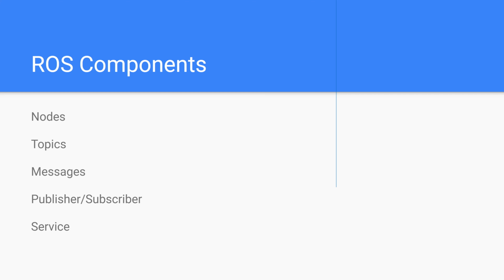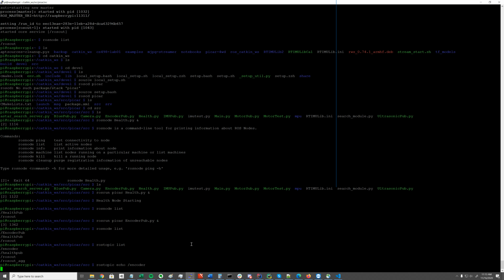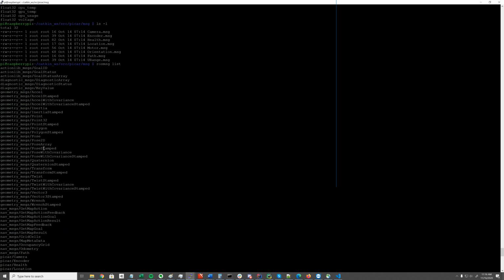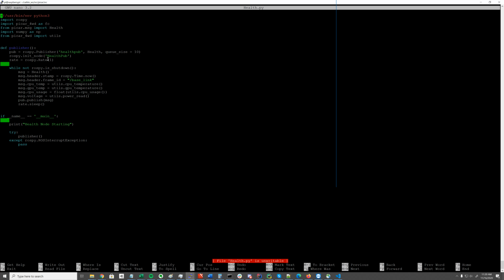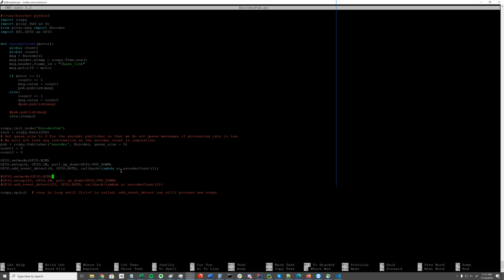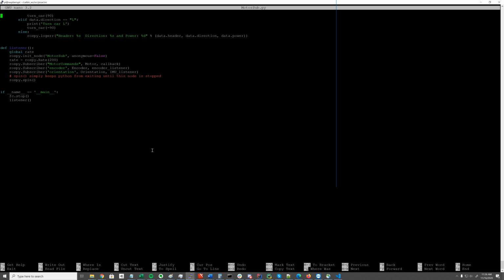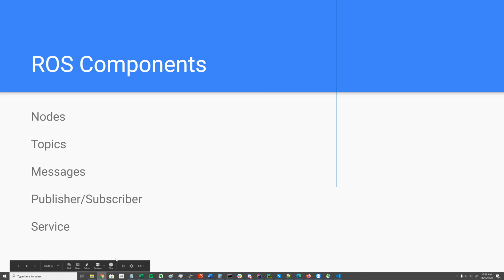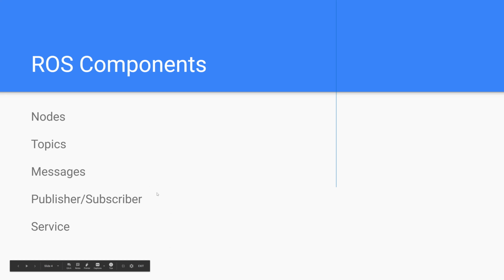ROS Overview for PiCar Project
ROS Noetic overview for PiCar Project for UIUC CS498 IoT course